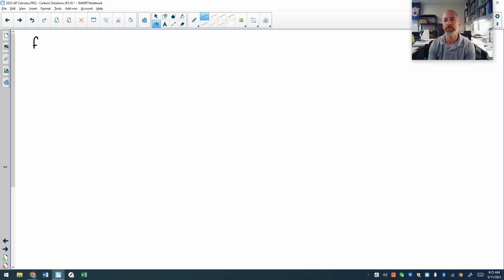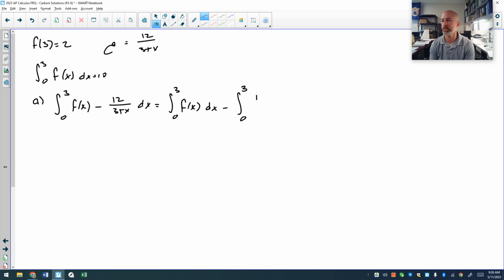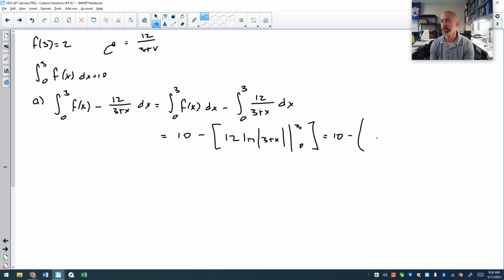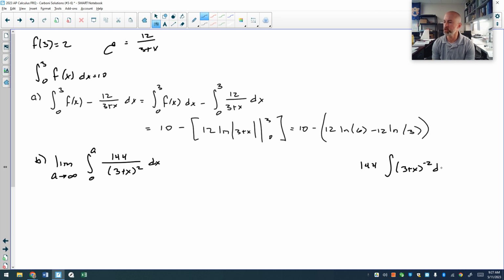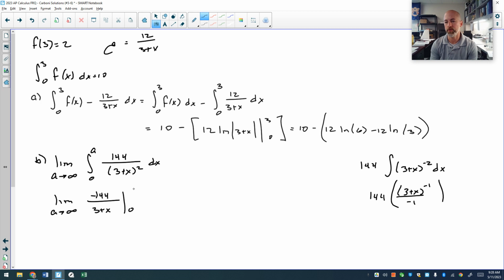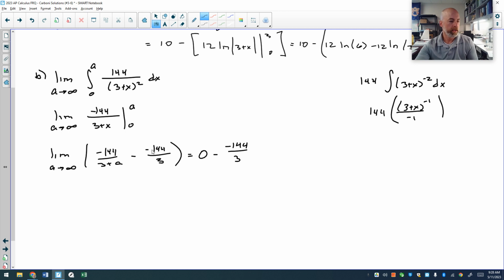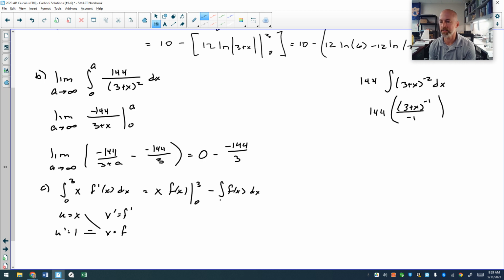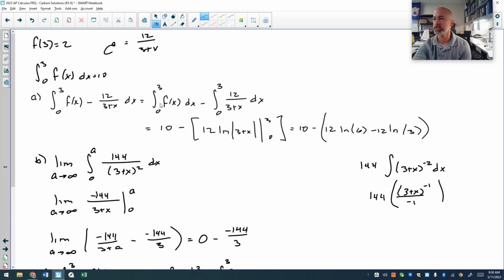2023 AP Calculus FRQs BC #5 Solution